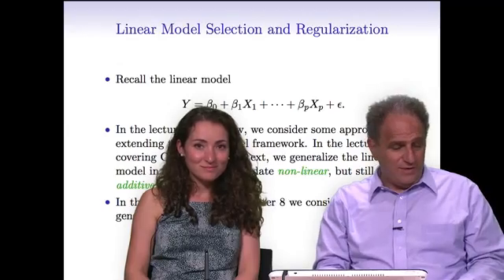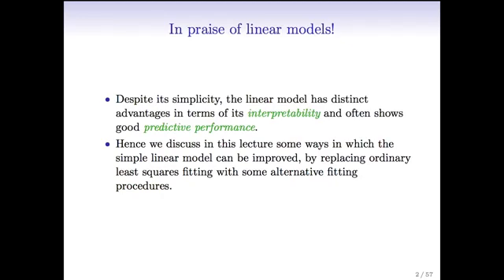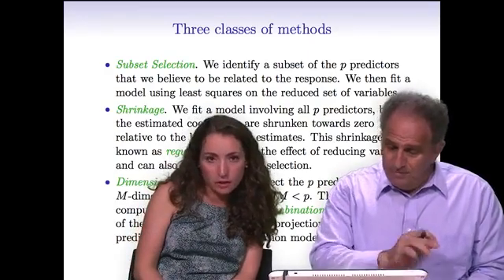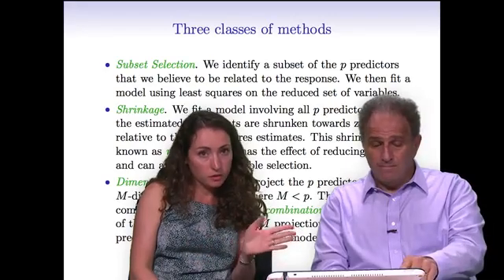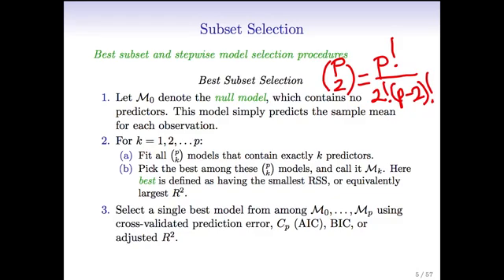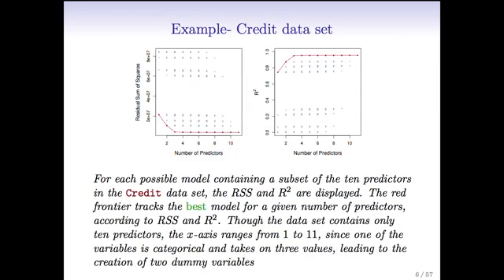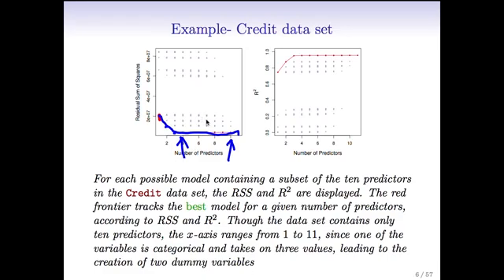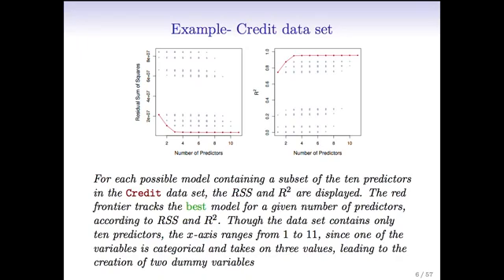Statistical Learning: 6.1 Introduction and Best Subset Selection